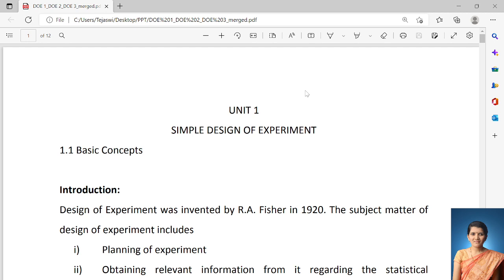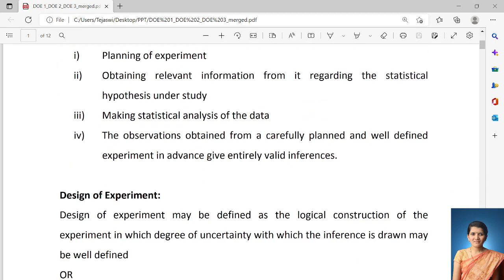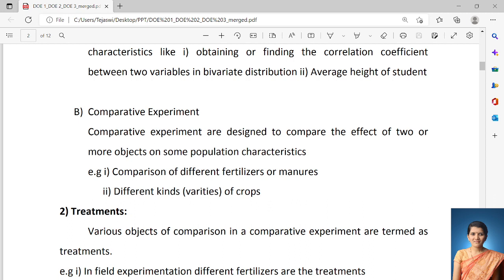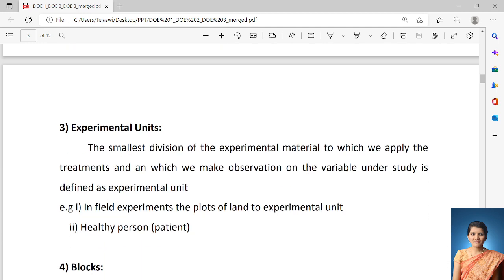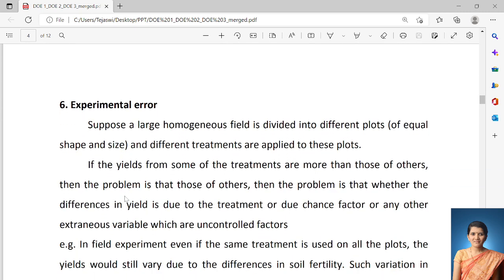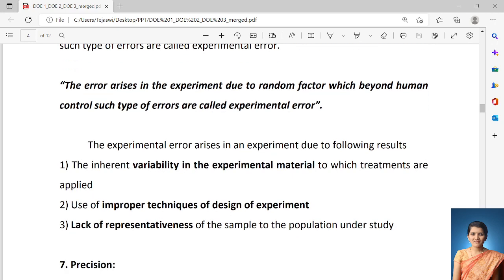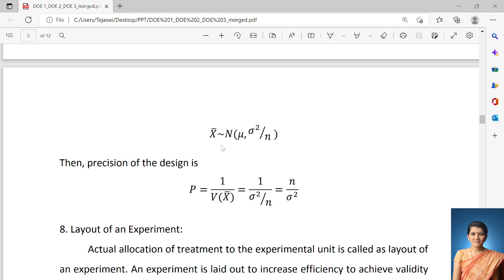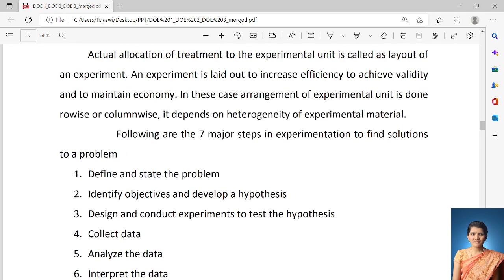Designs of Experiments 1